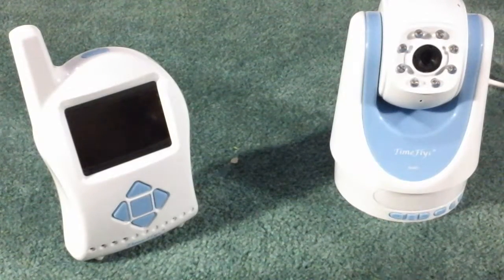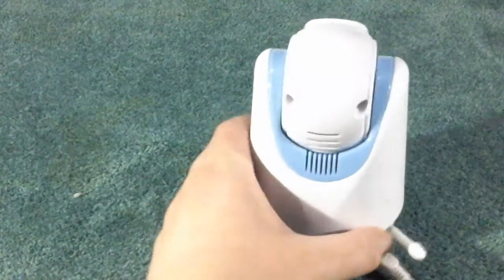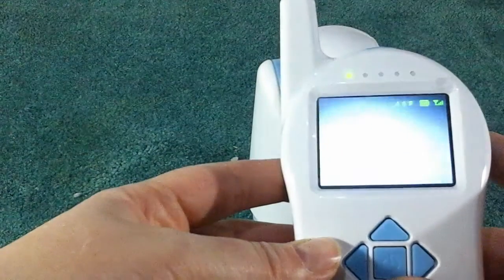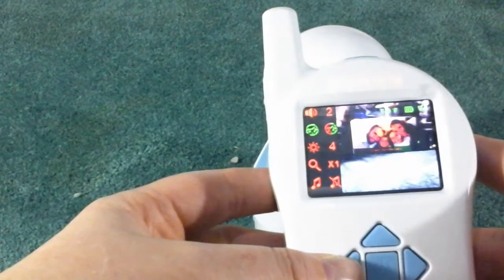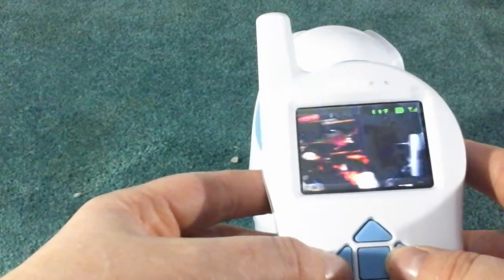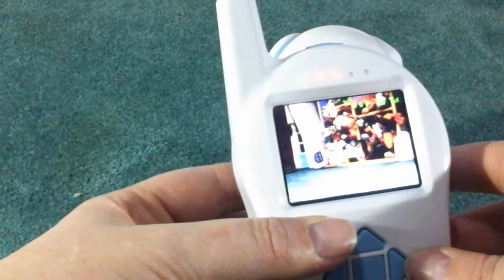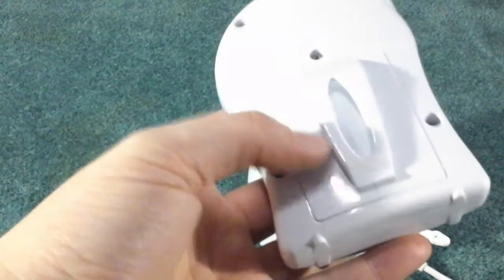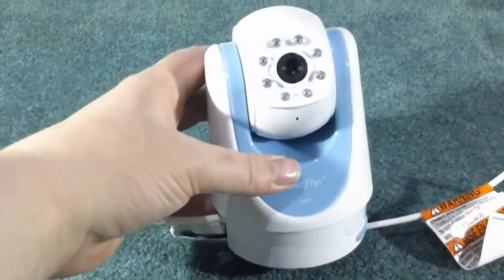Timeflys Digital Video AudioBaby Monitor with Remote-controlled Camera Rotation, Tilt, Zoom, 2-way T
This Timeflys Digital Video AudioBaby Monitor is absolutely what I was needing to monitor my son while he's sleeping or playing. It's does need to be plugged in so it needs to be close by a power outlet to operate at least the camera itself does. The monitor to actually view your child on only need to be plugged in to charge it has a battery pack included so once fully charged you can then unplug and carry it around with you. I love that this has the capability to rotate, tilt and zoom it makes it incredibly wonderful for seeing around my sons room fully and being able to maneuver it where I need it to be. You can access these features using the actual monitor which is fantastic. The image quality is amazing too although it is black and white you can easily see very well with it the image is clear and crisps and very detail. This has a 2 way talking capability too so if I need to talk to my son or if my husband is in his room I can talk to him as well. This also can take a mini sd card to record onto if needed which is included with 8g of space available on it. It seems very well made of nice high quality materials and should hold up well over time and through prolonged use. I am very impressed with the over quality of it and have not had any issues or problems with it so far it performs as intended and is great to have in my home. I also like the blue color of it it's really not a big deal but I just though it was nice. This also has a little night light on it as well that's great to use for when my son is asleep so I can see when walking into his room. The night vision is also a great feature as well it's very bright and I can easily see with it just like the lights are on. All around I enjoy using it it's made well and it's a great peace of mind product. It has been better than what I was expecting and is accurately described in the provided description and photos.